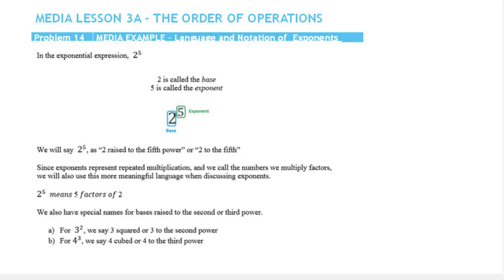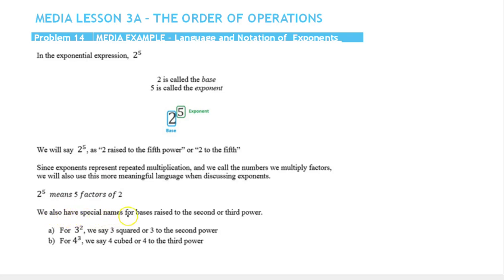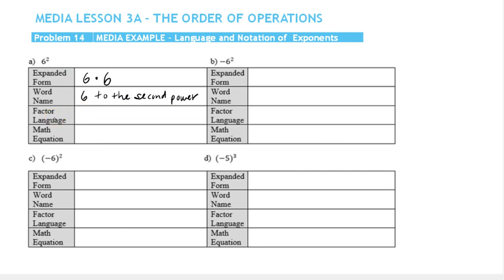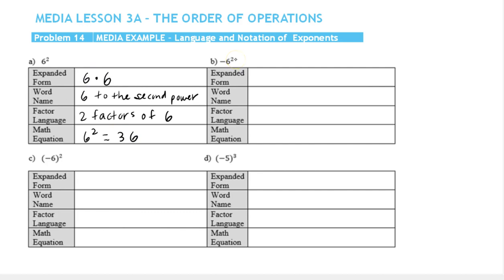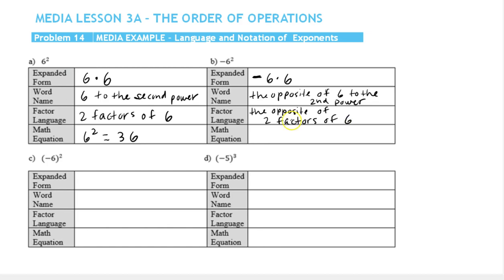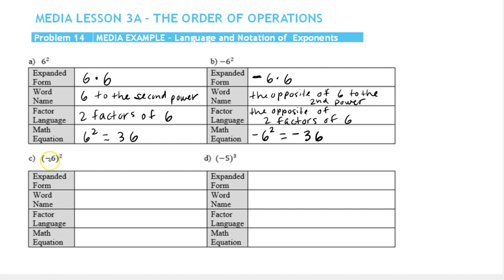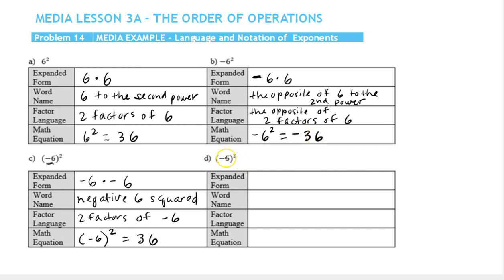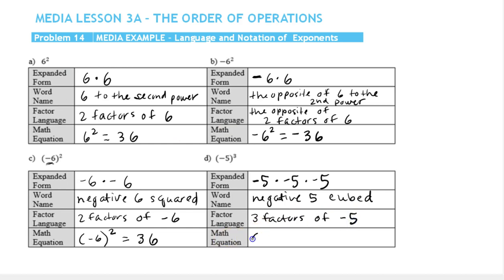MAT 081 Unit 3 Problem 14